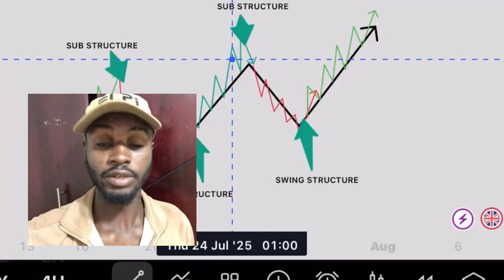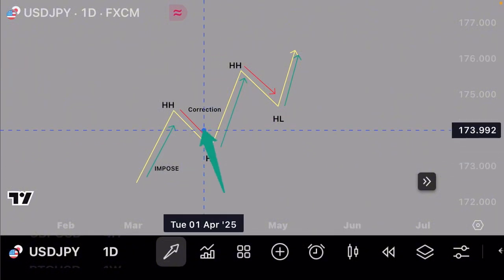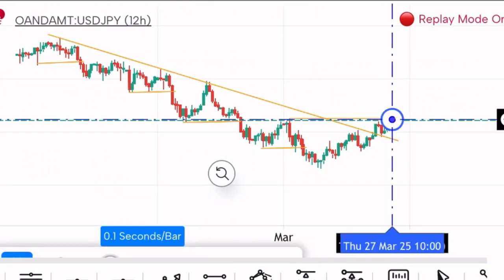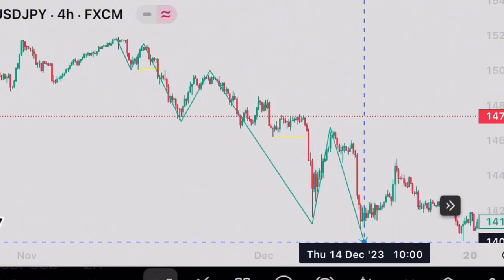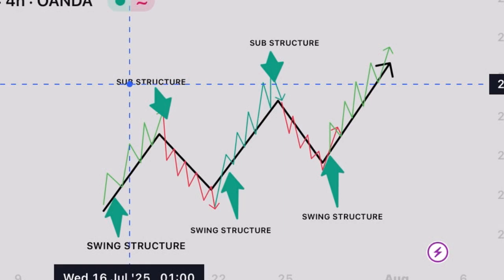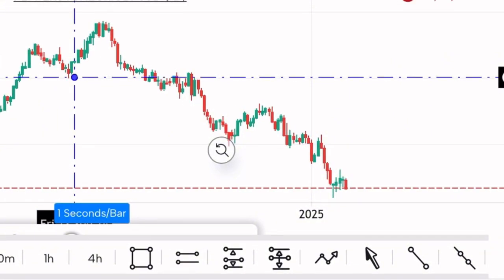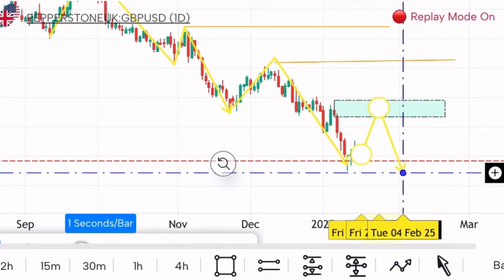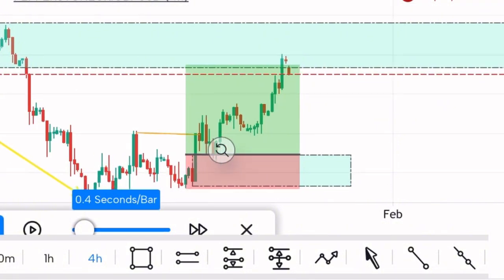Master market structure + complete Guide to reading price bias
This video is Complete Guide to Market Structure Mastery

In this video I'll be showing you every knowledge I know about market structure in forex trading, teaching you how to trade the trend like a pro. When you can read the structure of a market you can trade with clarity & confidence and take high probability trades and I'll show you actually what you need to know about market structure so that you can start winning